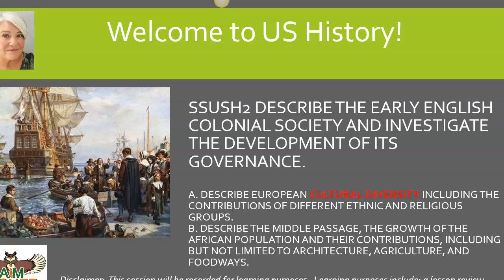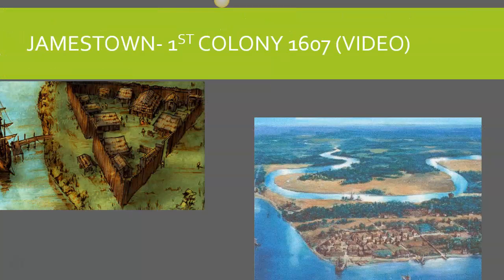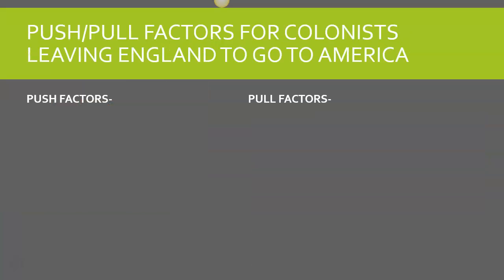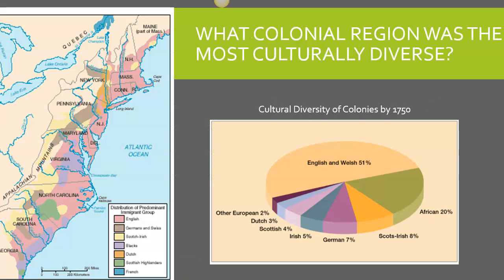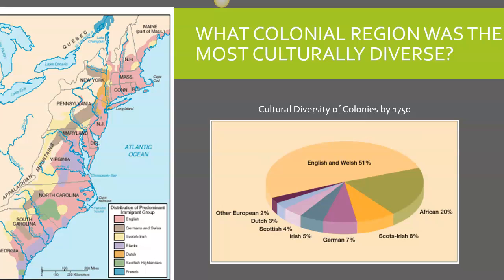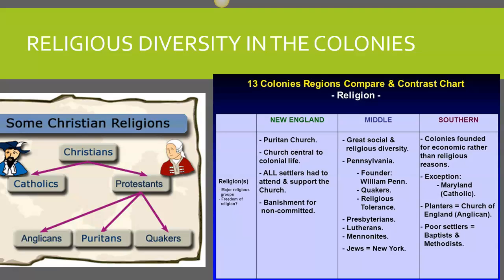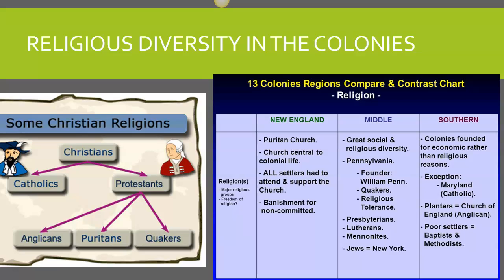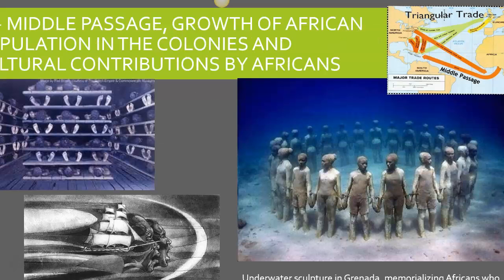Standard 2a Recording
Cultural diversity in the colonies and contributions from different immigrant groups, push and pull factors